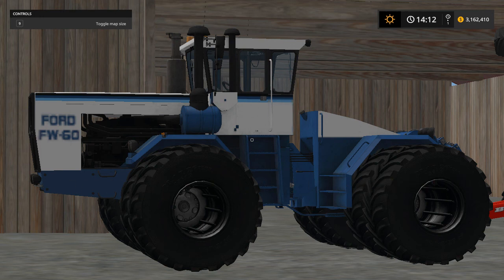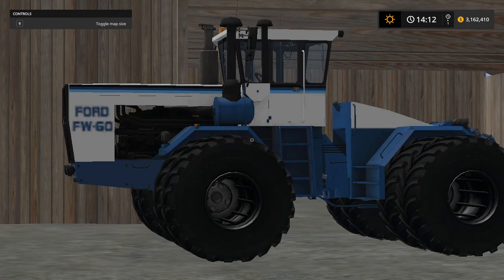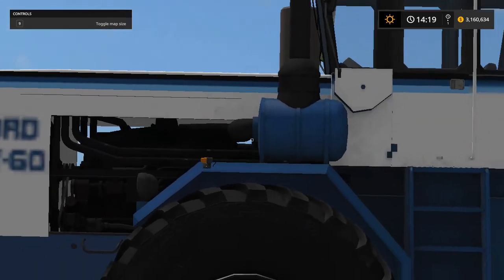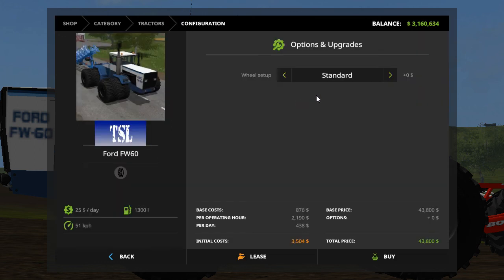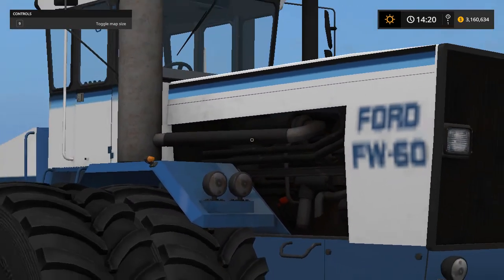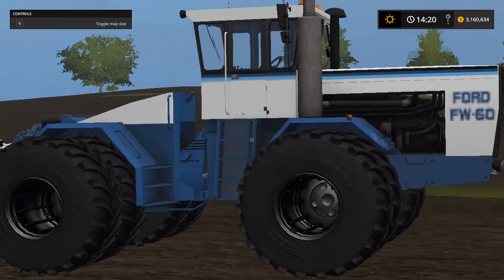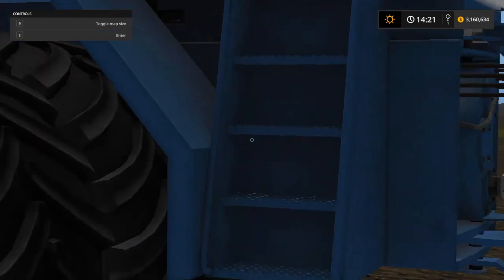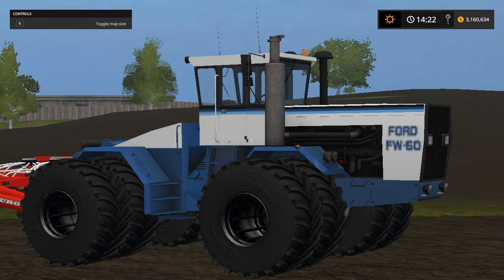Farming Simulator 2017 / FORD FW-60 TRACTOR / Mod Review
In this Farming Simulator 2017 mod review I showcase the very rare and extremely cool Ford FW-60 Tractor!